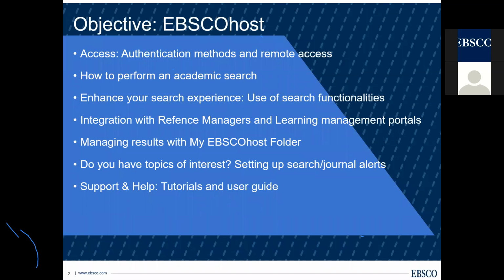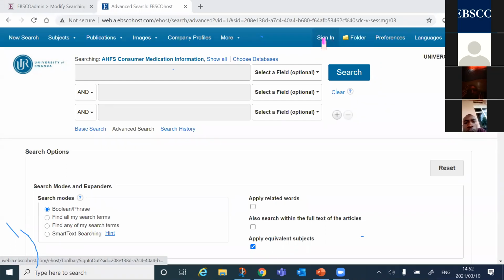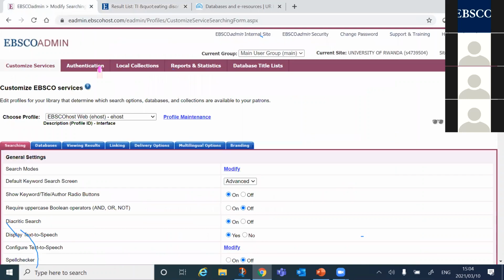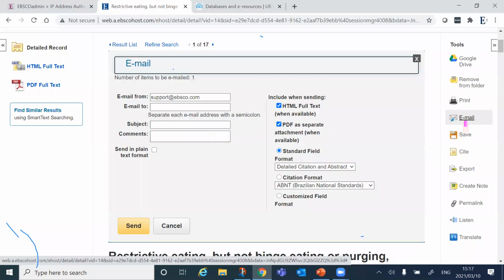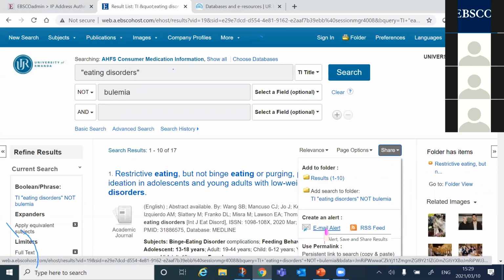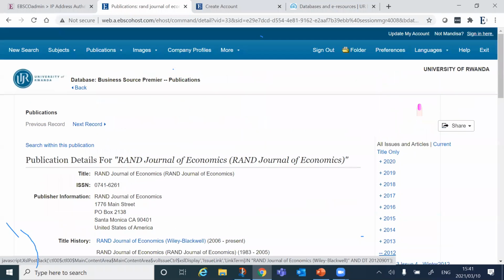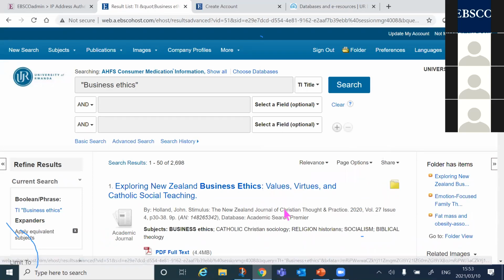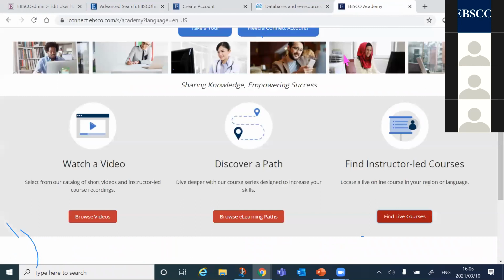University Rwanda EBSCOhost refresher training